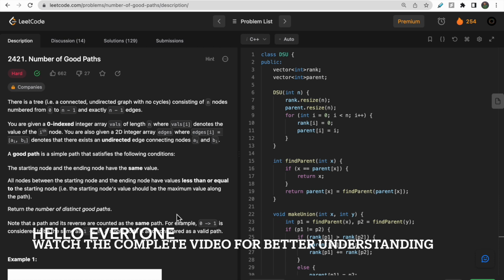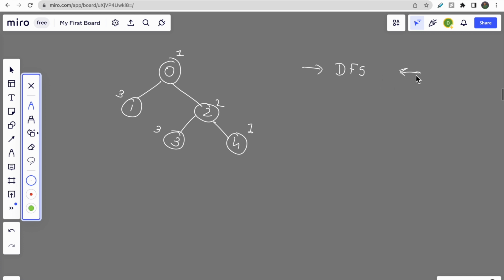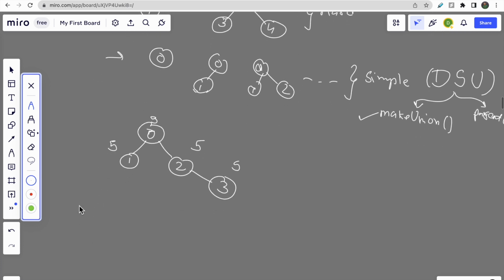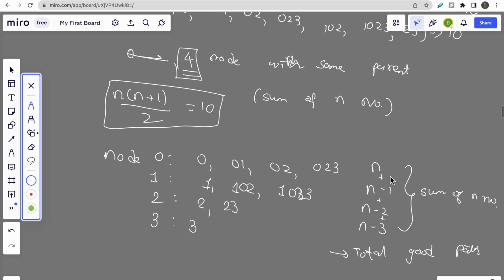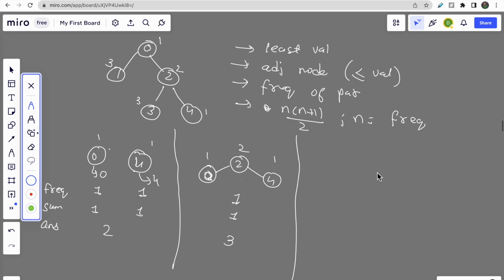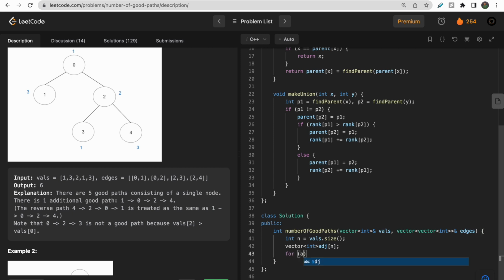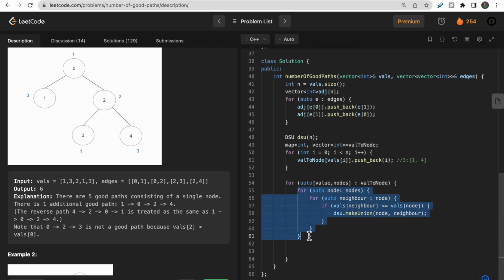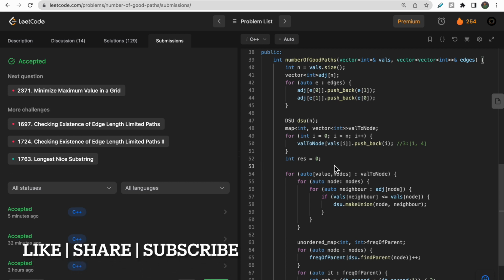2421. Number of Good Paths | LeetCode | C++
DSU snippet in the first comment.

0:00​ - Question Understanding
2:35 - Intuition
5:15 - Approach
14:42 - Coding
20:43 - Complexities